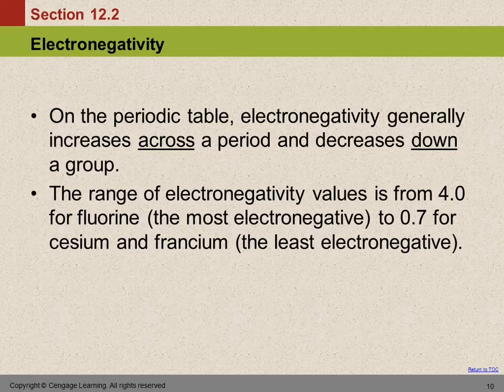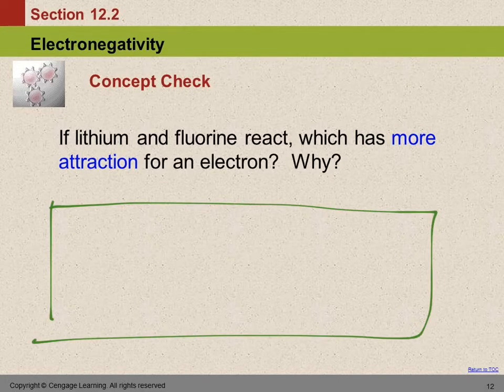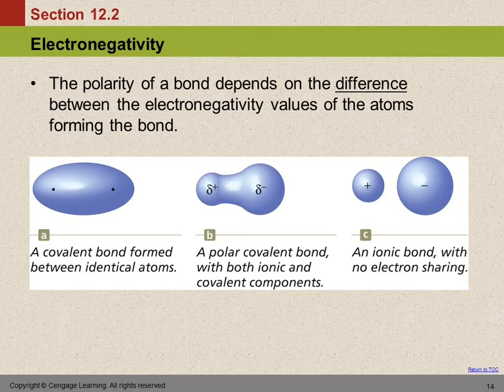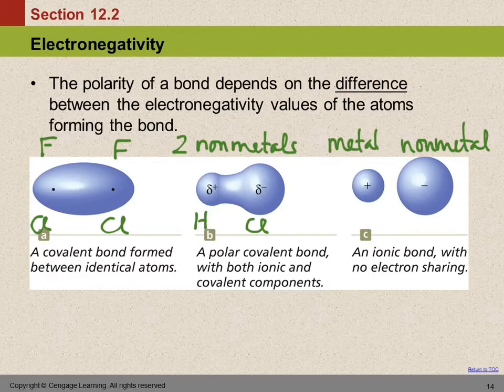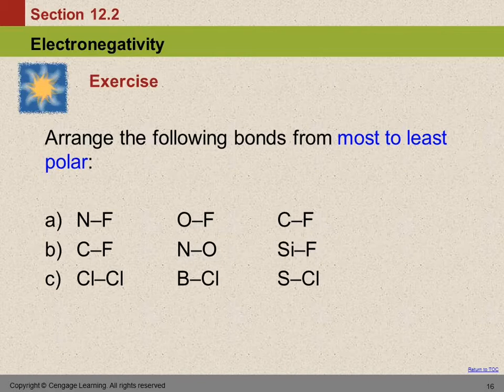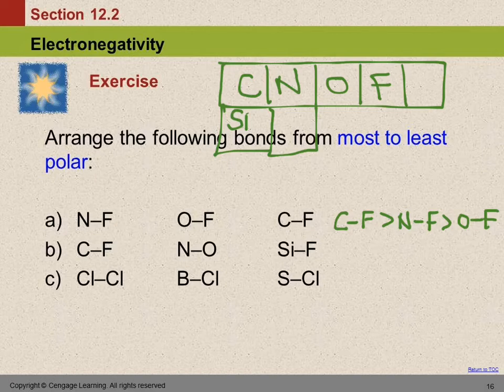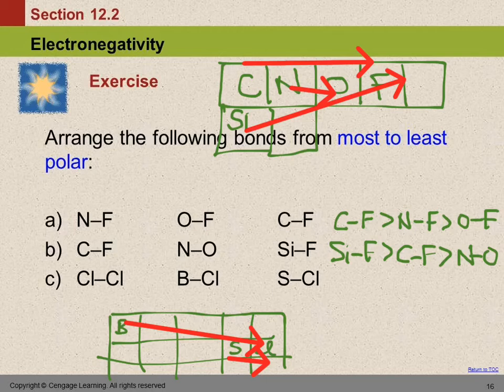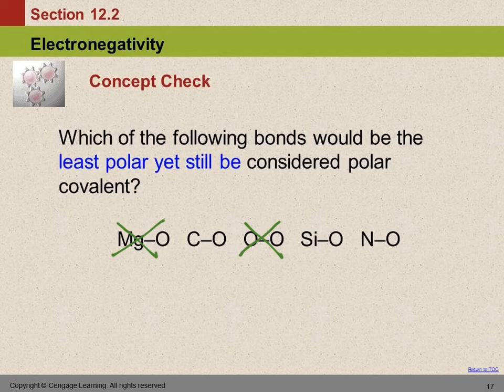10 12.2 Electronegativity